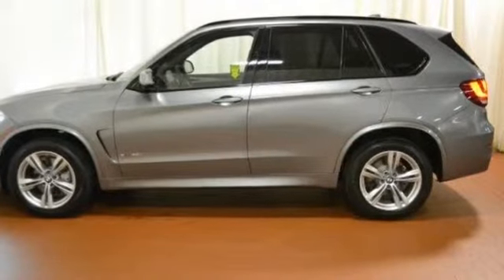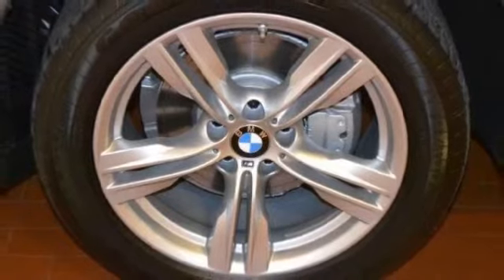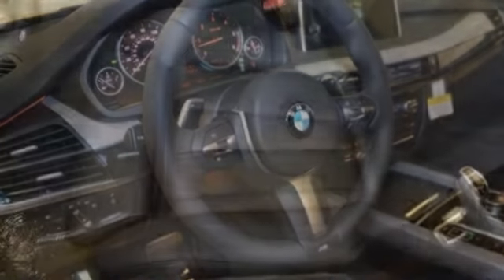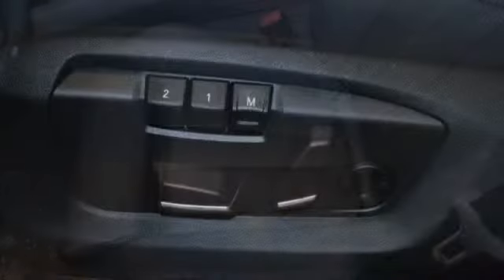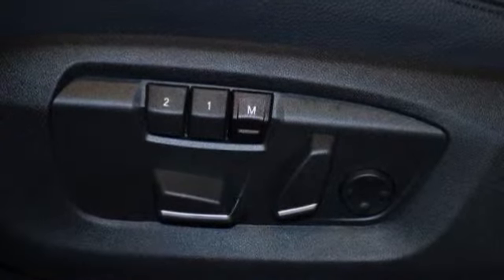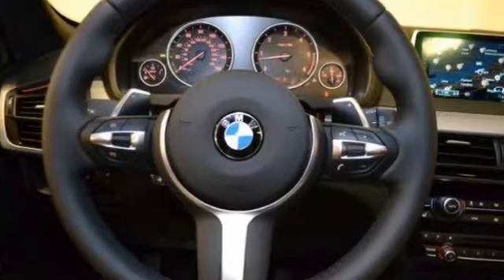2014 BMW X5 XDRIVE35D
All new 2014 Bmw X5 xDrive35d 4 Doors AWD I6 3.00L Diesel Adjustable Headrests, Keyless Entry, Keyless Ignition, Lane Departure Warning, Leather Seats, Power Doors, Premium Package, Roof Rails, Satellite Radio, Smart Key, Sport Package, Traction/Stability Control for sale